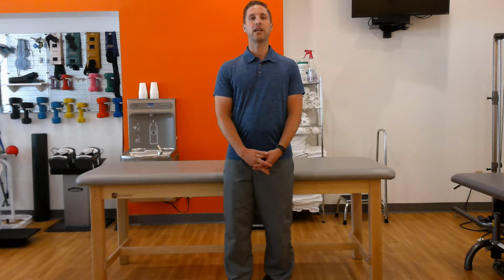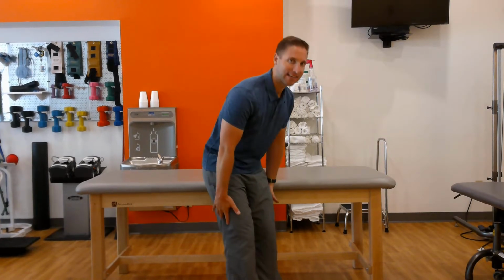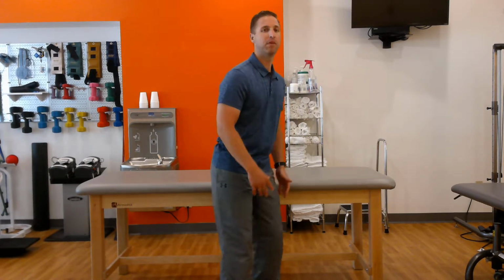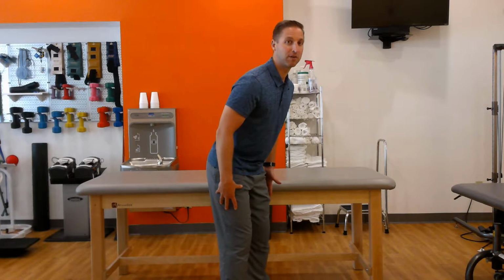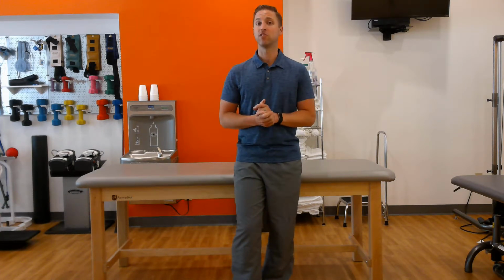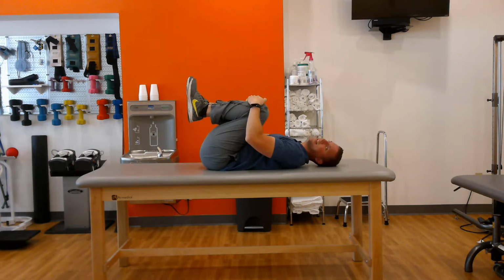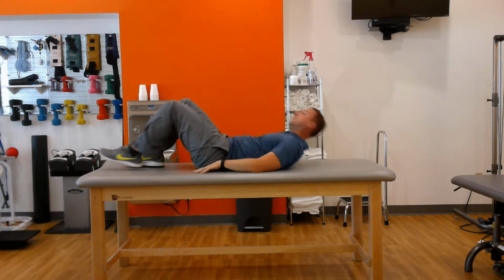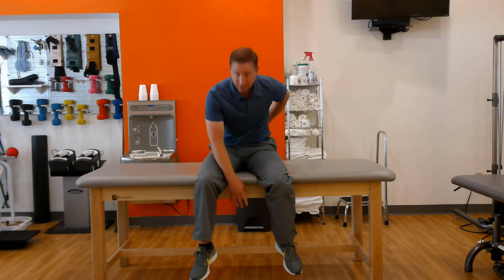Central Stenosis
Learn more about Central stenosis and how it can affect you. We would be glad to help.